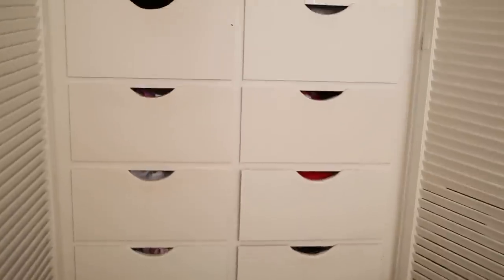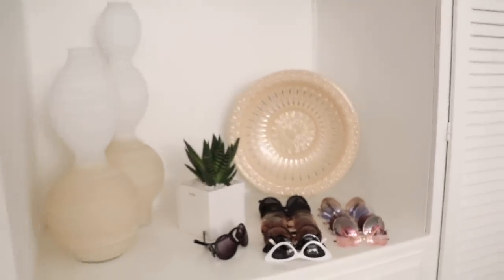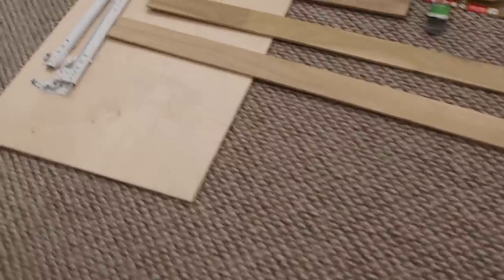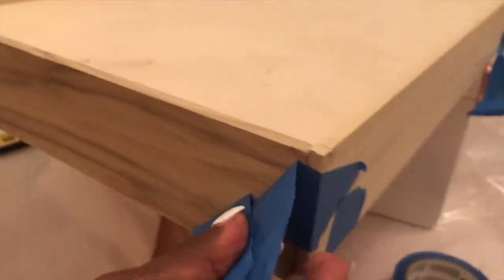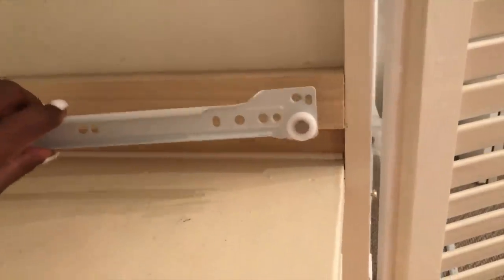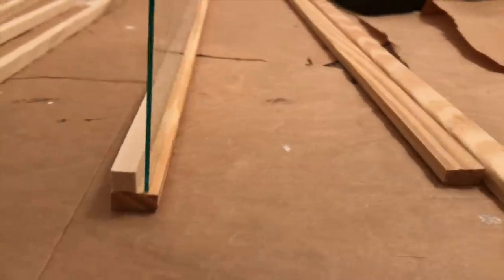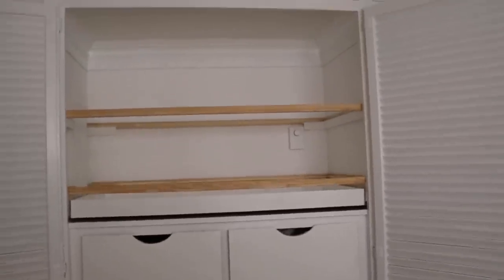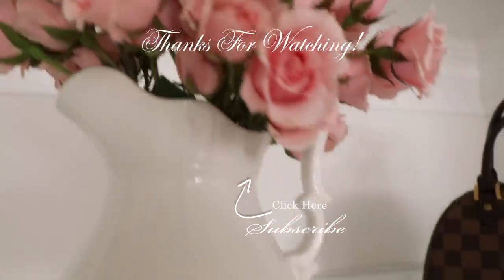How to build a drawer with sliders Closet Declutter DIY Closet Makeover Ikea organization hack tour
Watch me declutter my closet by designing my own Ikea closet pax system! See my closet organization ideas using Ikea closet hacks! I’m showing you a wardrobe organization hack for 2023, that will give you some glam closet ideas that can help you DIY the Ikea closet systems on a budget.  In this video I show you how to build a drawer like the Ikea drawer and install drawer sliders. Learn how to build a similar Ikea glass shelf so that you have your own DIY closet design with cute glass shelves using simple diy closet ideas.
Watch my wardrobe tour video as well as my closet decorations. If you’re looking for a closet makeover this is the perfect video for you. The perfect french style wardrobe design closet tour!

FTC STATEMENT ▹ The products in this video were NOT sponsored, they were all purchased by me.
I am a participant in the Amazon Services LLC Associates Program, an affiliate advertising program designed to provide a means for me to earn fees by linking to Amazon.com and affiliated sites. At no cost to you, by clicking my links to Amazon Products or other brands listed below a commission is earned.

1. Mitre Box Saw

2.Blue Painters Tape

3.E6000 Glue

4. Drawer Sliders

SEND MAIL ▹

ALMOND SUMMERS
9190 Olympic Blvd Suite 101

FILMING ▹

☆ CAMERAS
- Canon EOS M6
- Canon 80D
- Canon G7X